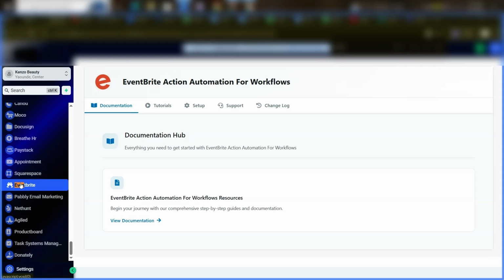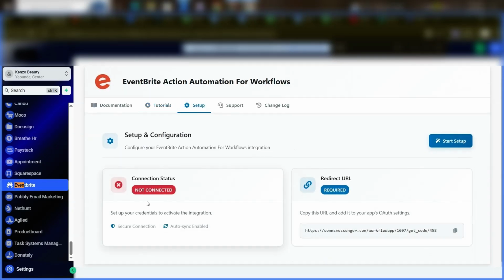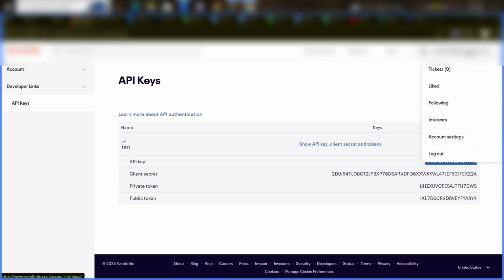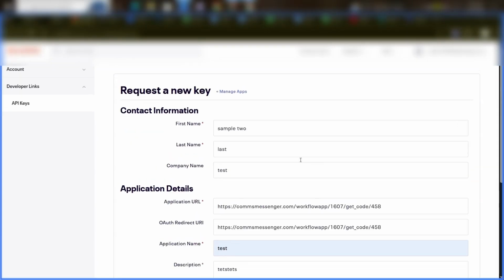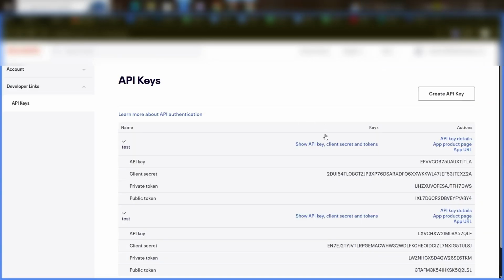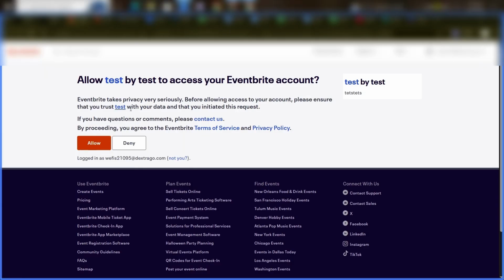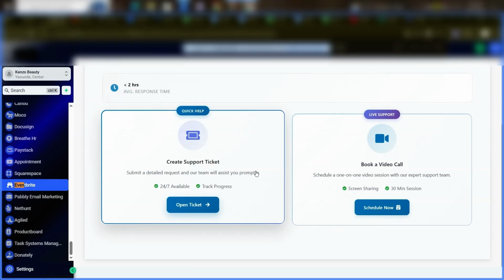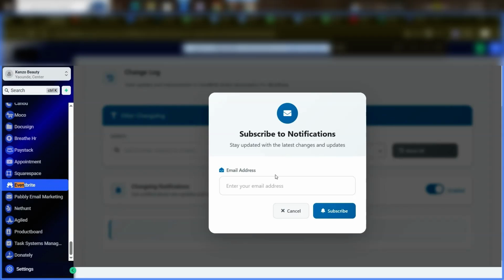Eventbrite Actions Automation for Workflows: Full Setup Guide 🚀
In this tutorial, we’ll walk you through the step-by-step process of installing and setting up Eventbrite Actions Automation for workflows. You’ll learn how to access the App Marketplace, install the app, and configure it with your account. By the end, your Eventbrite app will be fully installed, connected, and ready to optimize your event management workflows.

How to install the Eventbrite Actions Automation for workflows app 🛠️
How to configure and set up the app with your account 📧
By the end of this tutorial, you’ll have Eventbrite Actions Automation for workflows successfully set up, helping you manage events and ticketing more effectively ✅.

00:00 Introduction and Overview
00:08 Installing the App
00:37 Setting Up the App
00:47 Configuring API Keys
01:50 Support and Additional Features